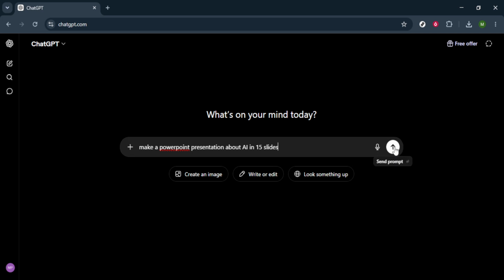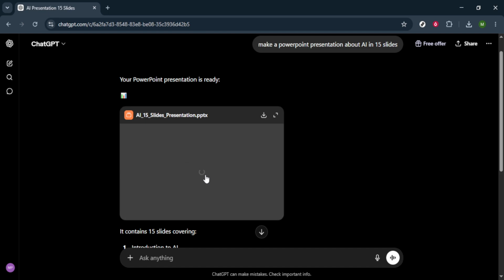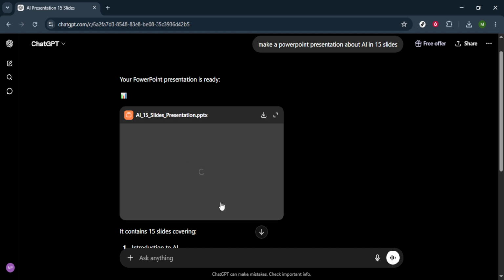How to Create PowerPoint Presentation with ChatGPT (2026 Guide)